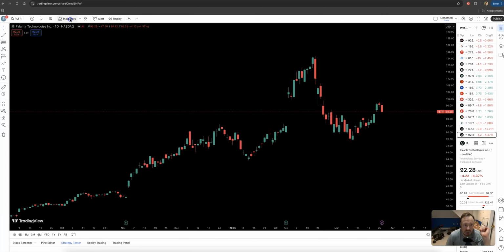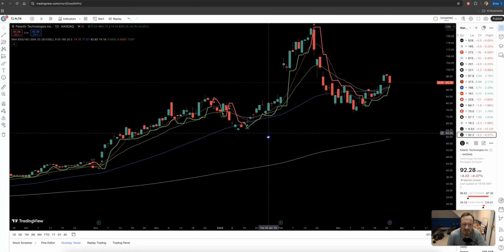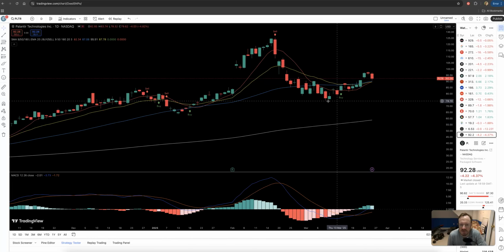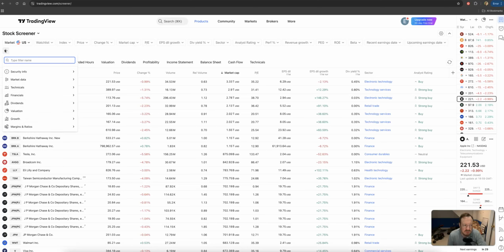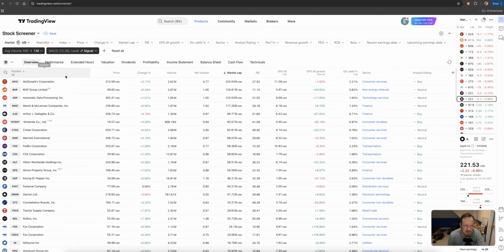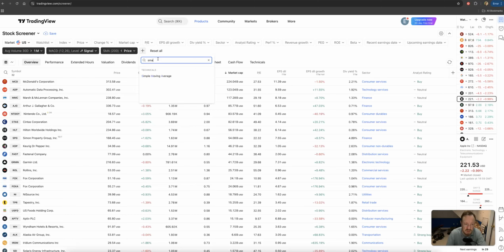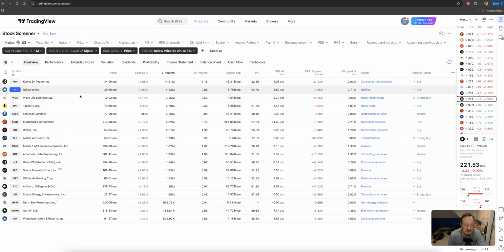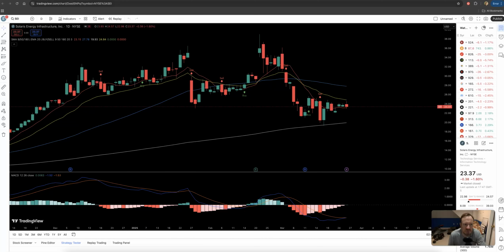How I find stocks and what indicators I use